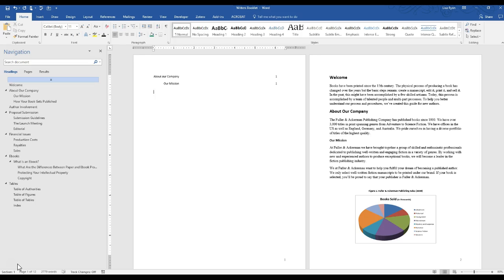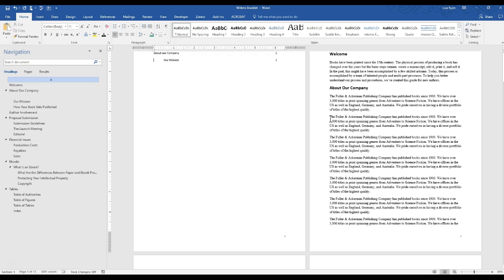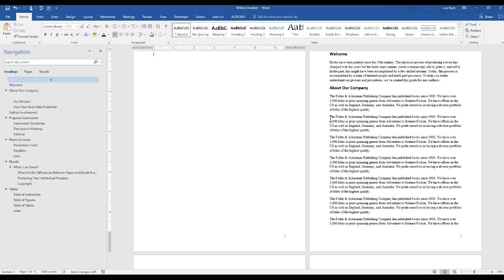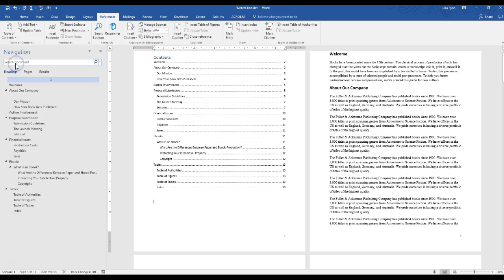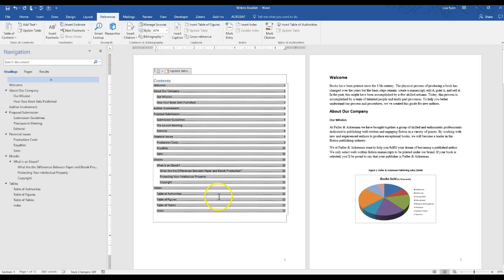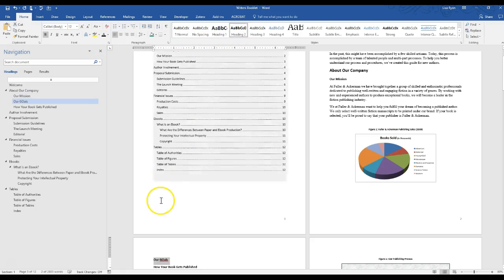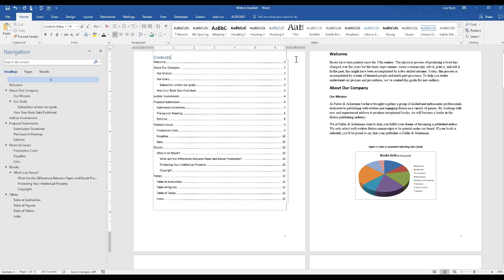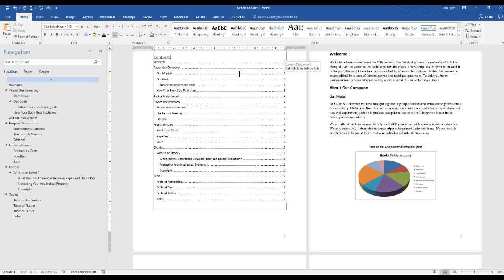Generating a Table of Contents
Video to demonstrate how to generate a table of contents'